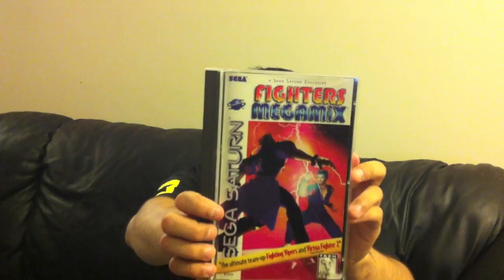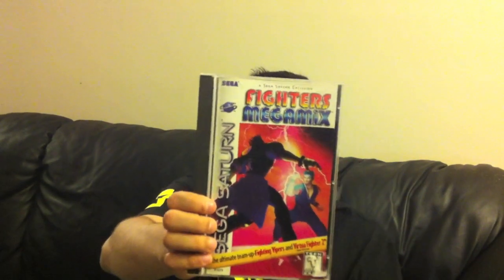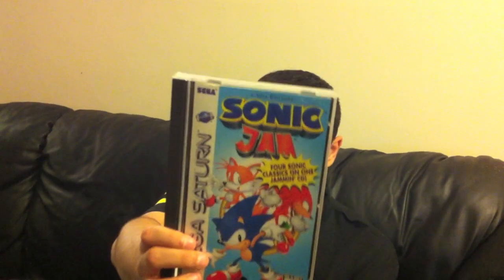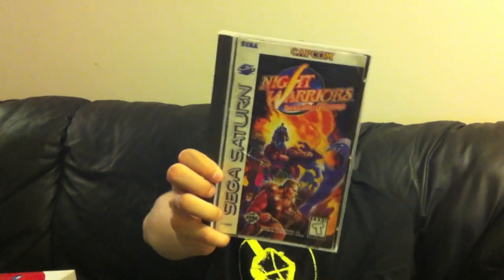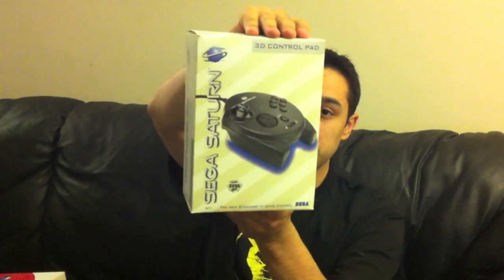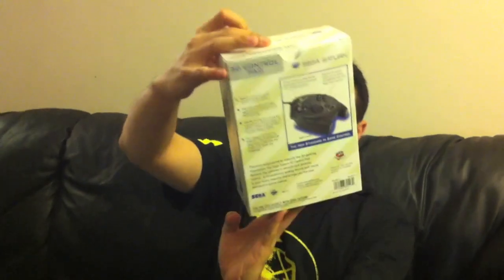My Sega Saturn Collection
Well It's been a little while since my last collection video. I decided that I want to show off all of my Sega Saturn games.